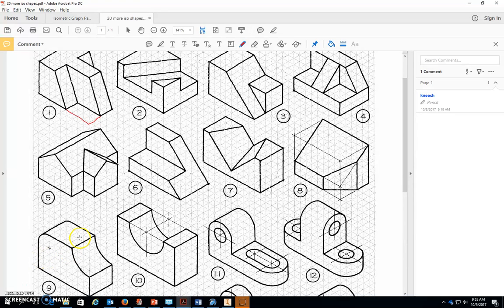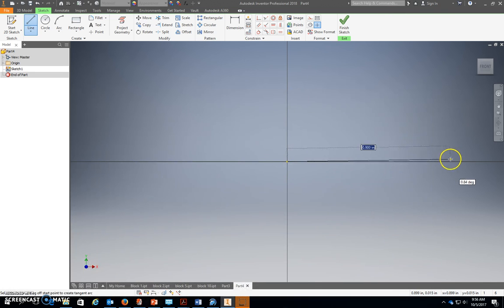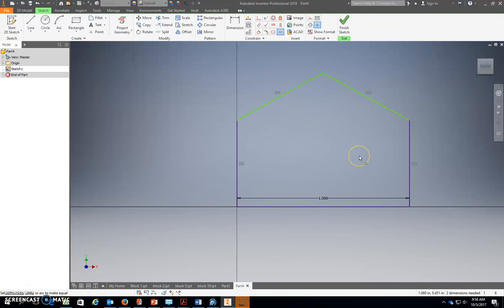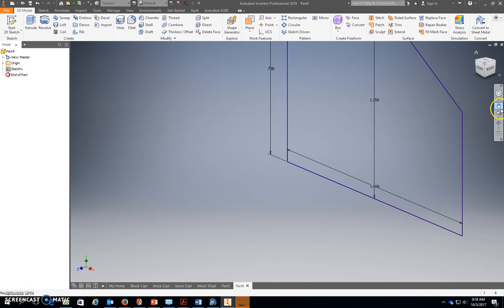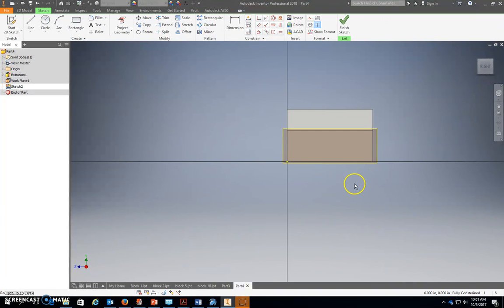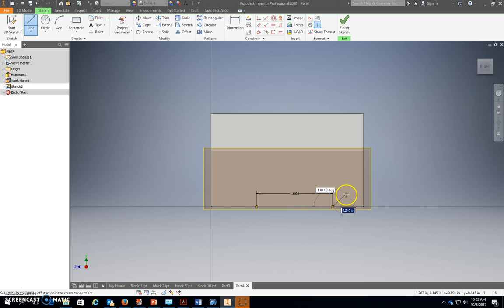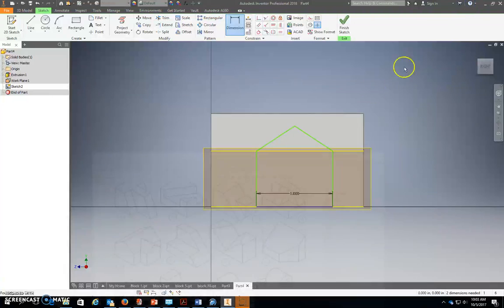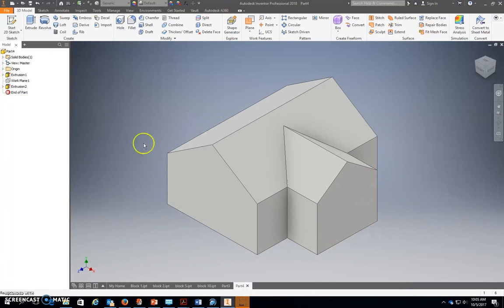20 Blocks Block 5